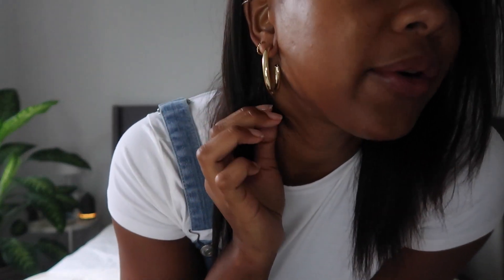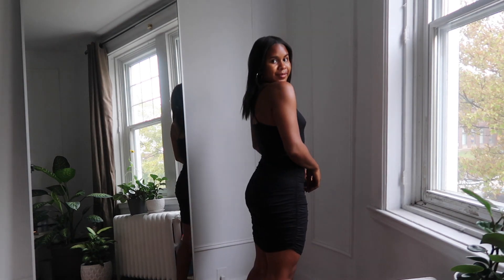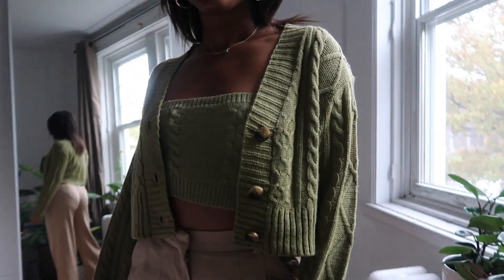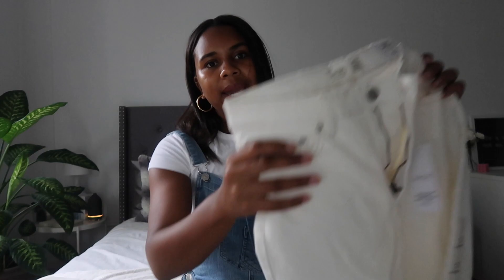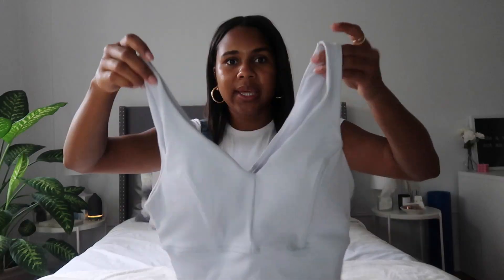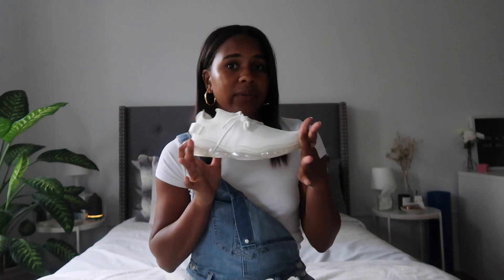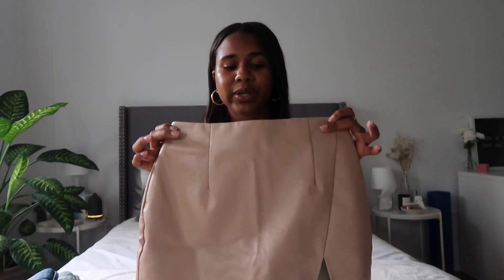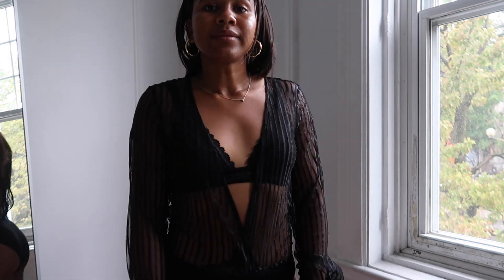Fall Haul, Try on, Ardene, Revolve, Ana Luisa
Back with some more cute pieces from Ardene and Revolve for the Fall season!

ARDENE:
Black Square Neck Dress - Small
Oversized Flannel - Medium
Oversized Button Up Shirt - Medium
Green Cropped Cardigan - Small
GreenTube Top - Small
White Cropped Cardigan - Small
White Tube Top - Small
Ribbed Polo Top - Small
Wide Leg Beige Pants - 3
Carpenter Mom Pants - Small
White High Rise Jeans - 3
High Rise Black Jeans - 3
Grey Crewneck - Medium
Shacket - Small (Similar)
Grey MOVE Ribbed Sports Bra - Small
Grey MOVE Ribbed Leggings - Small
Blue MOVE Ribbed Leggings - Small
Beige Seamless Leggings - Small
Beige Seamless Ribbed Tank Top - Small
White Seamless Leggings - Small
White Seamless Ribbed Tank Top - Small
Chunky Clear Sole Sneakers - 7